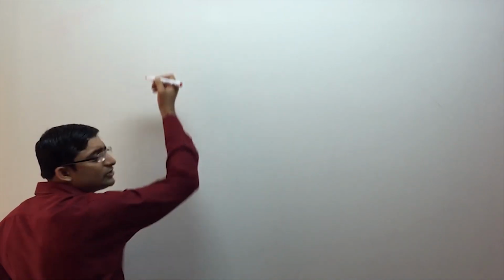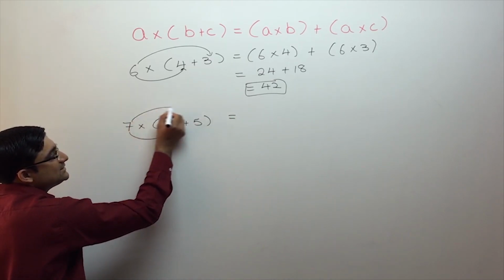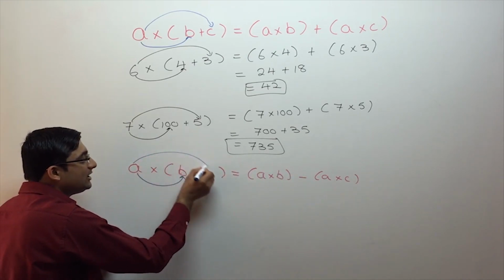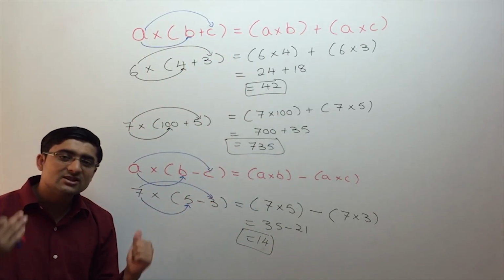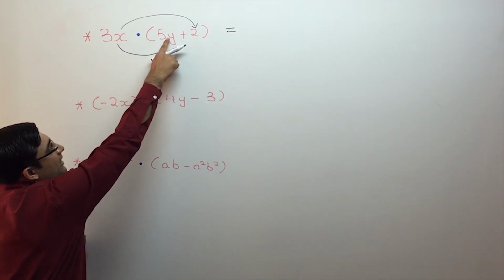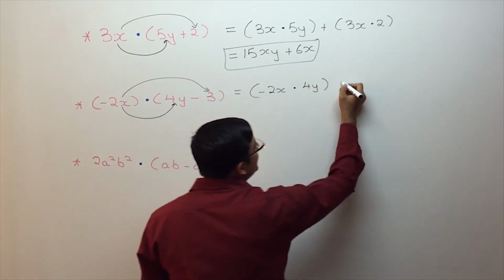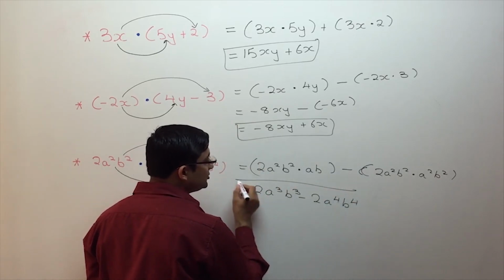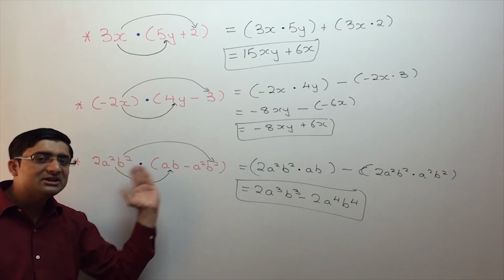Class 8 | Math's | Multiplication of Monomial by Binomial